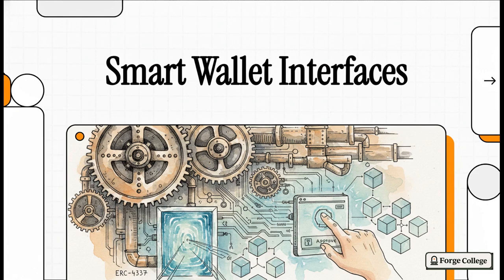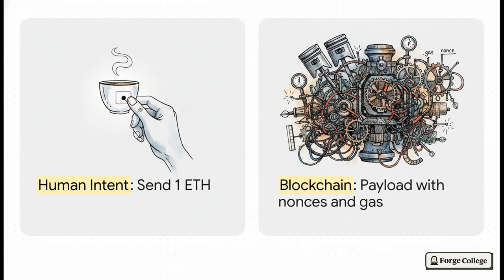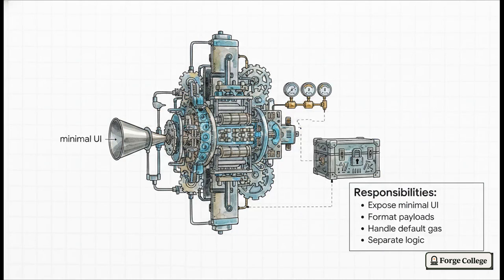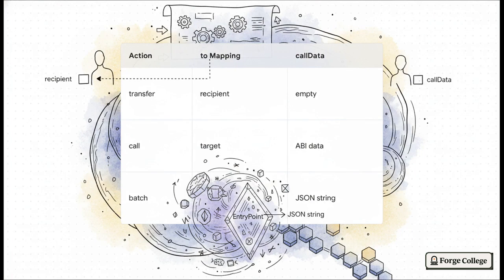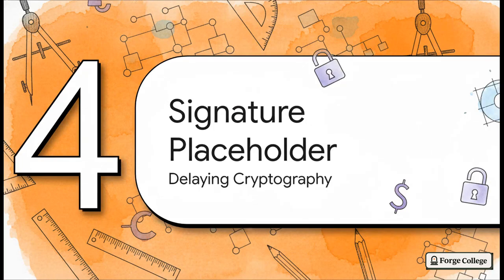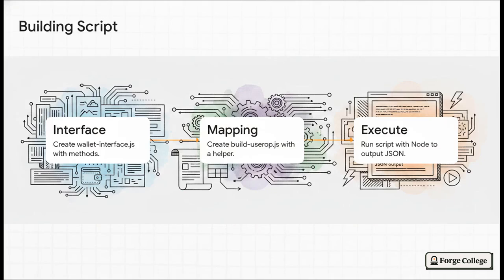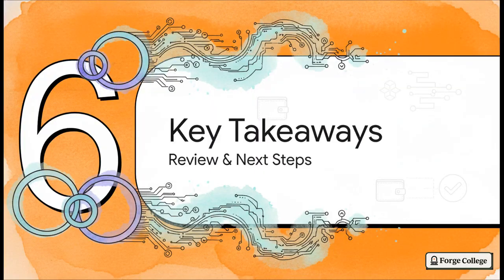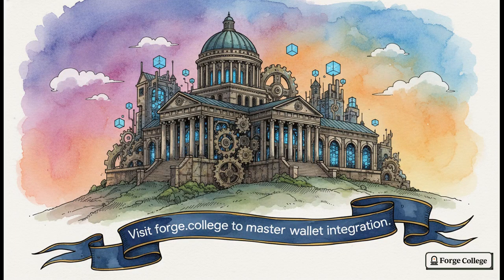ERC-4337: Designing Smart Wallet Interfaces — Forge College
How do you design a smart wallet API that cleanly produces ERC-4337 UserOperation payloads and supports real integration work? This lesson shows why a clear mapping from wallet actions to UserOperation fields is essential for reliable account abstraction flows.

What you'll learn: You will learn how to translate high-level wallet actions (single transfer, contract call, batched operations) into the fields that compose an ERC-4337 UserOperation and how an adapter layer should manage that transformation. The lesson walks through interface contract considerations, concrete method signatures and data models, default gas and nonce choices, and patterns for signature delegation and session keys. You will produce a scaffolded integration script that constructs a UserOperation-like JSON payload, prints a validation summary, and documents the rationale behind each mapping choice. The scaffold is intentionally dependency-free so you can inspect payload construction and run the script locally without broadcasting transactions.

Who this is for: Advanced engineers and wallet integrators who already understand the UserOperation shape, EntryPoint interaction, and basic account abstraction concepts. Familiarity with Node.js and JavaScript is required to run and extend the scaffold.

Key topics covered:
- Mapping wallet-level actions to UserOperation fields (intent, target, calldata, gas, signature)
- Designing adapter responsibilities and method signatures for transfer, contract call, and batch
- Signature delegation and session key patterns for smart wallets
- Default gas/fee choices, nonce handling, and validation summary outputs
- Building a minimal scaffold: wallet-interface.js and build-userop.js to construct payloads locally

Ready to build and iterate on your wallet adapter? Start the hands-on scaffold and read the design notes